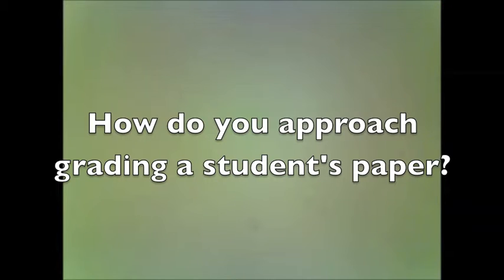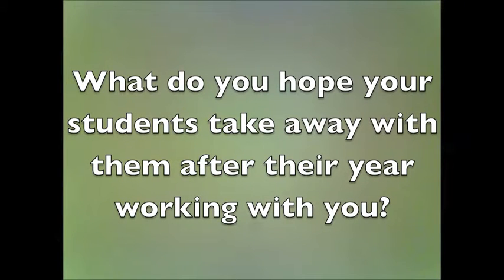English 319 Interview - Digital Teacher Profile: Nic Dressen